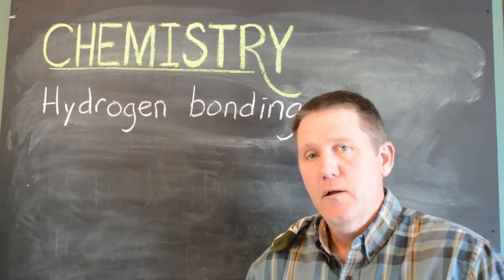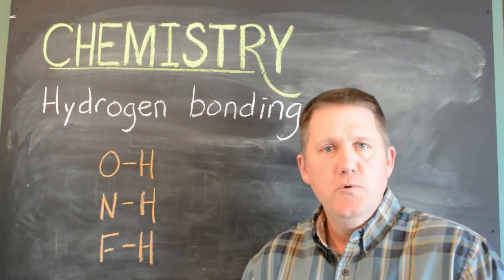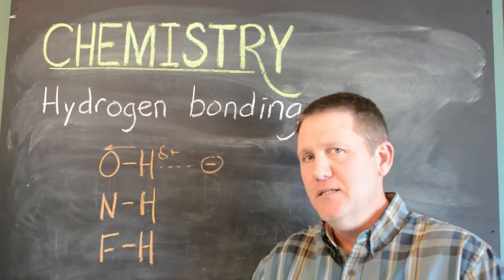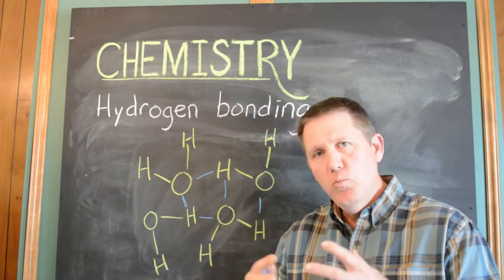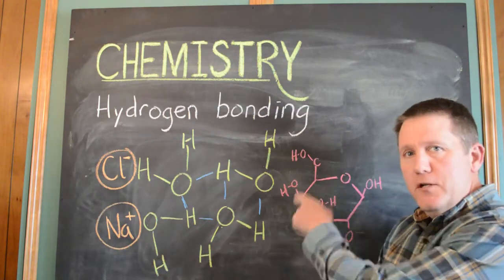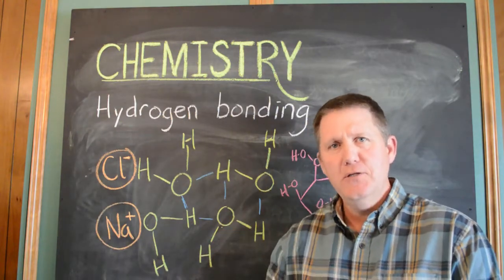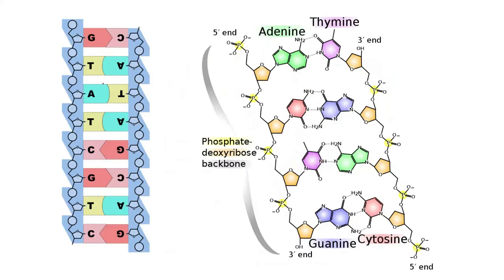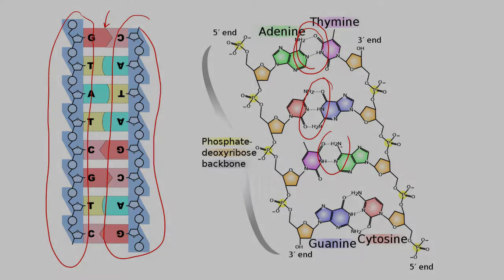6a Hydrogen bonding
Introduction to hydrogen bonding.  This is an outgrowth of polar covalent bonds between hydrogen and either O, N or F.  Applications to biological systems are also described.

0:00 Introduction
0:48 Cause of H-bonding
1:32 Water
3:38 Proteins and DNA
4:31 Summary